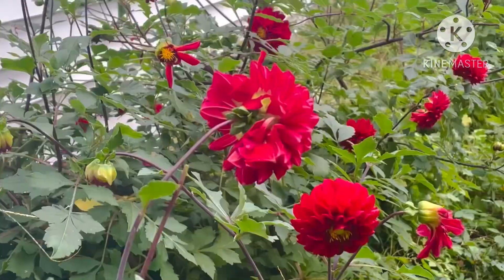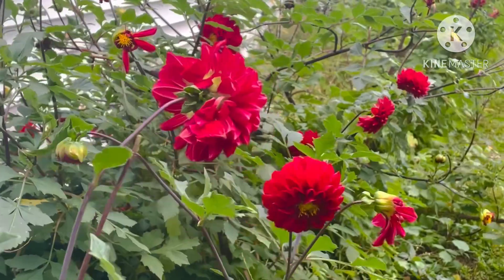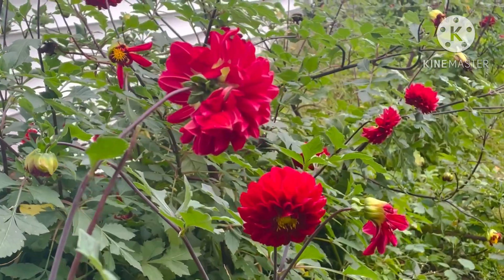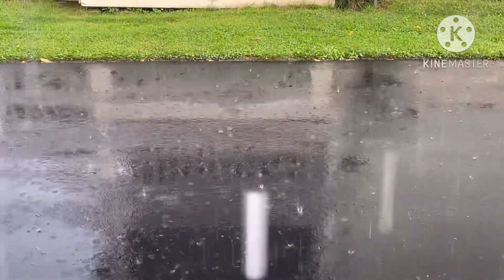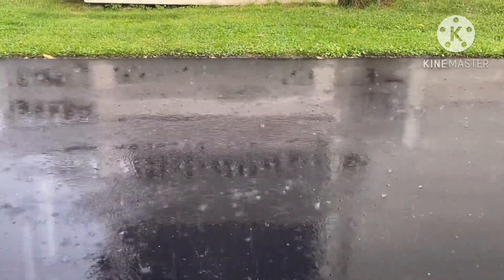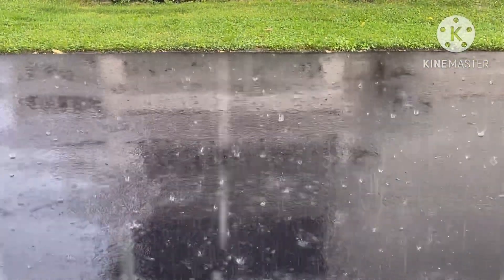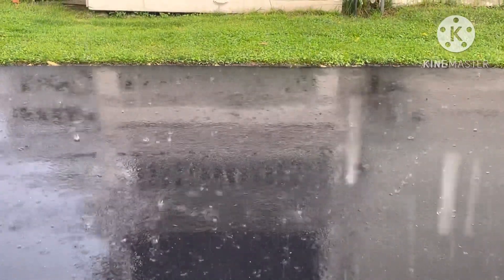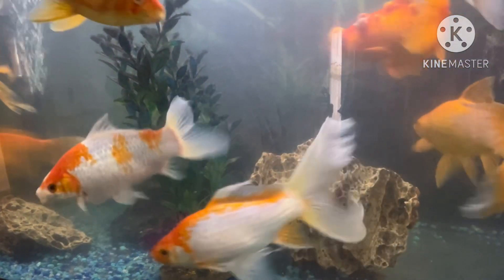Relaxing Music with Raining-For Healing Meditating Stress Relief Study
Beautiful relaxing music with raining for healing help stress relief